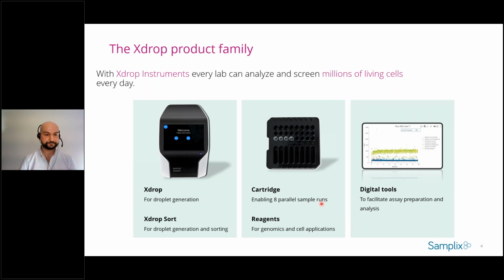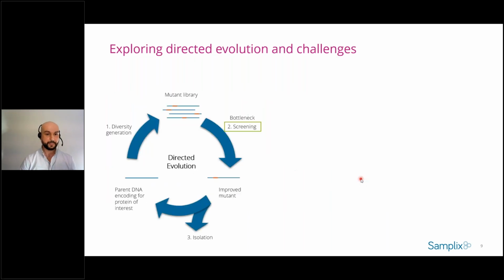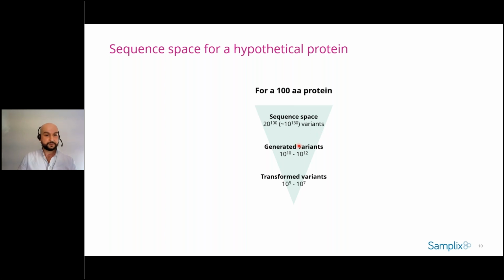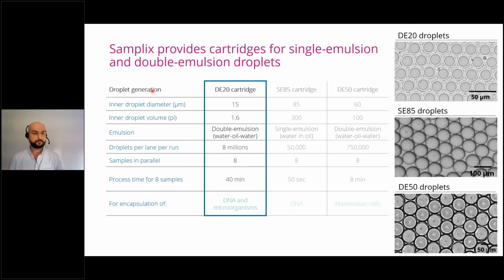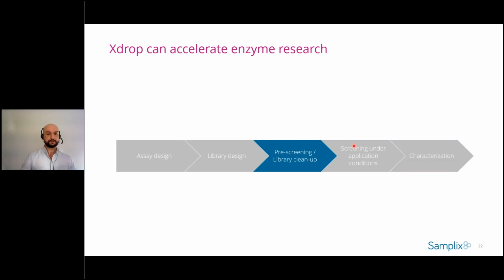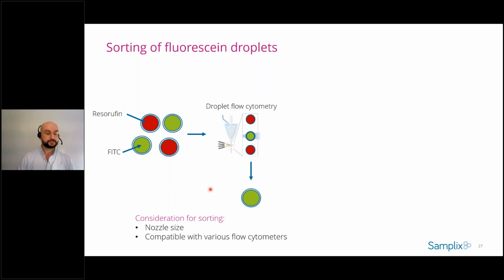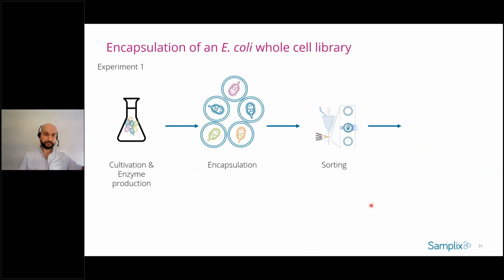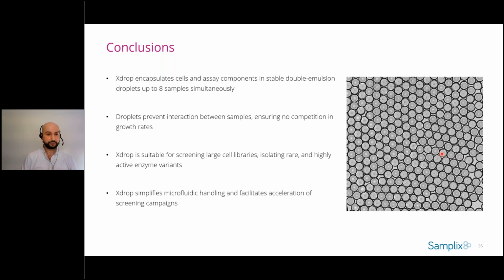Webinar: Enzyme Engineering Advancements with Xdrop and Flow Cytometry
Discover this excellent presentation given by our Field Application Scientist, Volkan Besirlioglu, on enzyme engineering advancements with Xdrop and flow cytometry.
In this webinar, Volkan is talking about:
- The limitations of conventional enzyme screening and the need for ultra high-throughput screening in enzyme engineering
- Advancements in enzyme variant selection and analysis with Samplix’s Xdrop technology
- Improving enzyme engineering efficiency by increasing the throughput of fluorescence-based screening with Xdrop